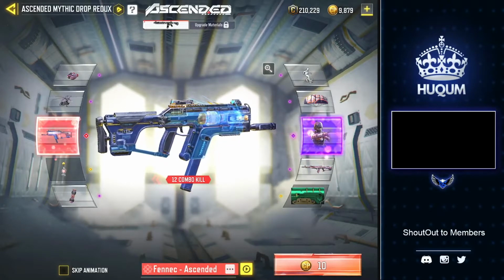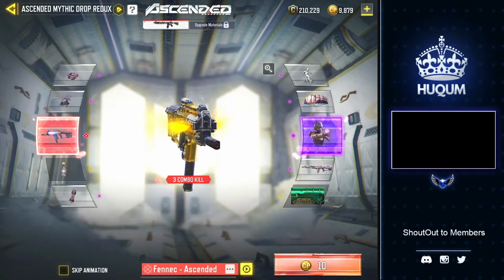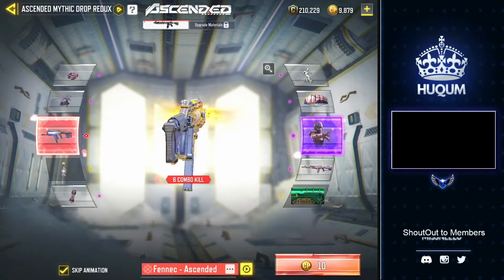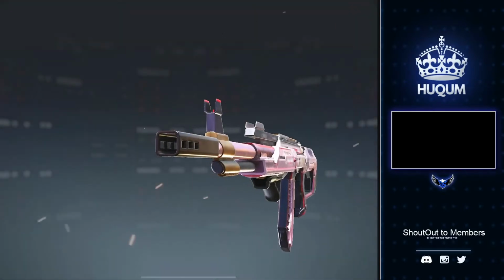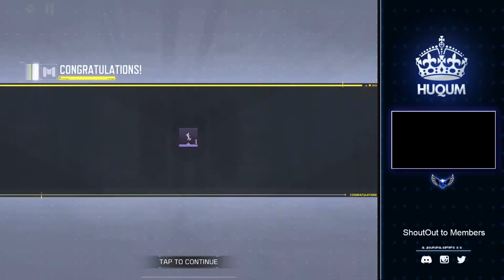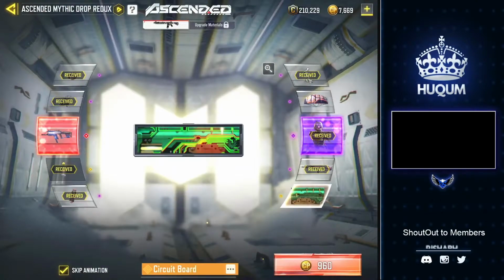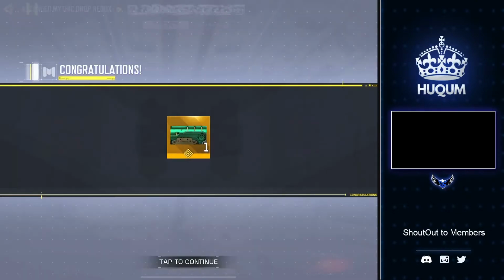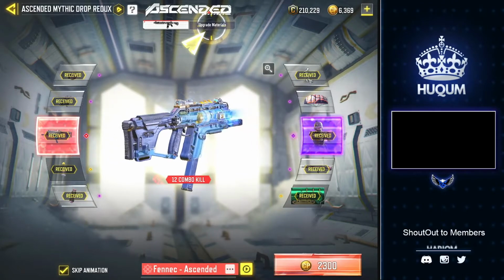Buying Fennec Ascended MYTHIC & NUKE Legendary rank | COD Mobile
India Nuke creator

⭐️⭐️ MY DEVICES: iPad 2020 Pro & iPhone XR 2018
⭐️⭐️ Headphones: Beyerdynamics MMX 300